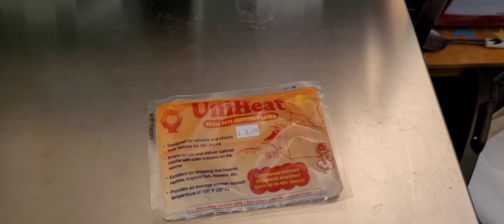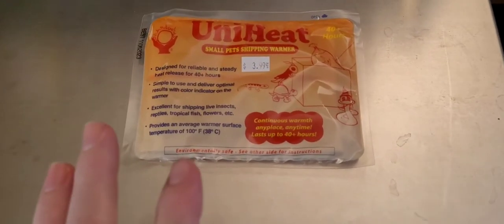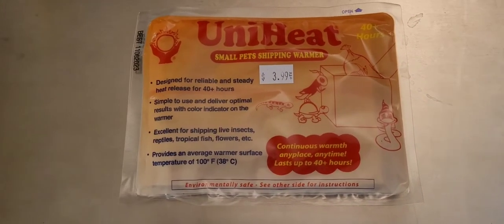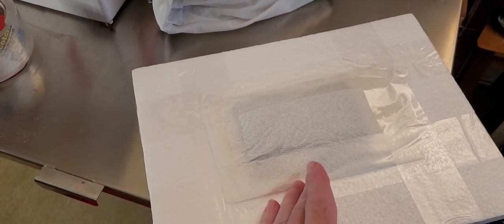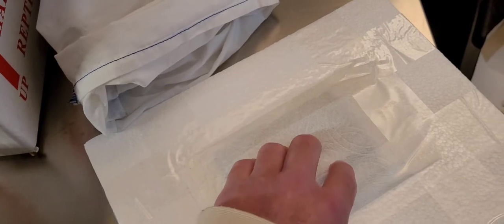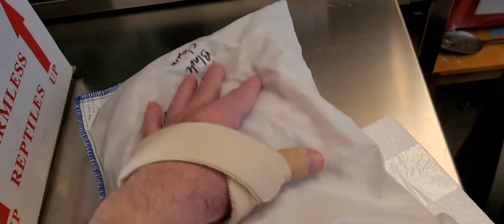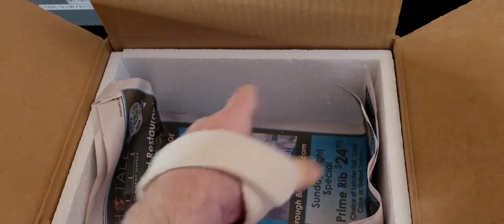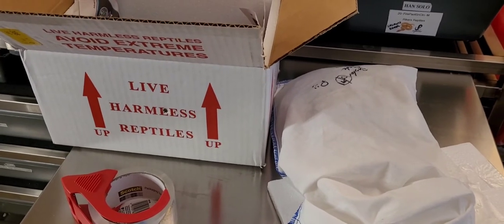How I ship my snakes with great success!!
After receiving over 25 snakes in the mail. I have seen the good bad and really ugly packing jobs. I took some good ideas from all the packing jobs. Here is how I do it. Check still photos at the end for other tips.